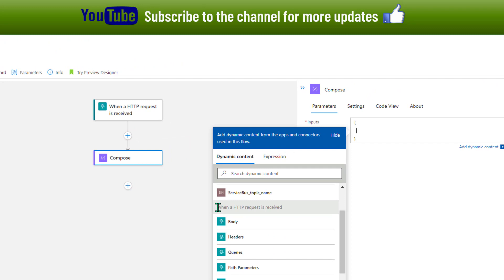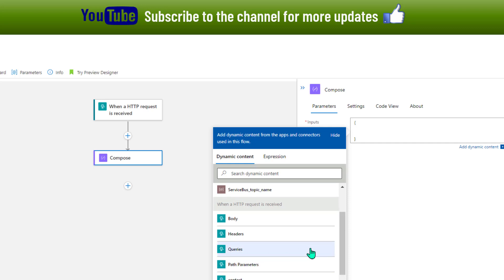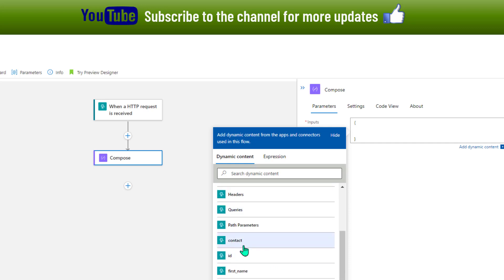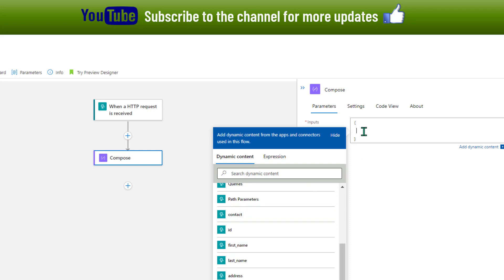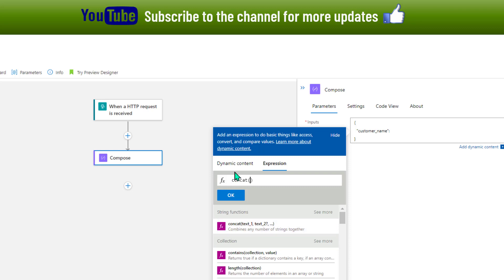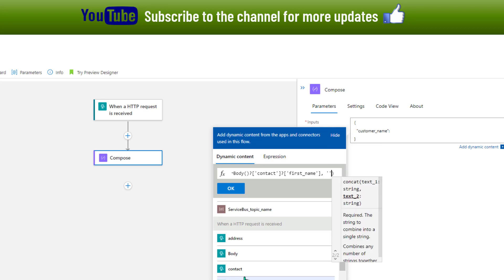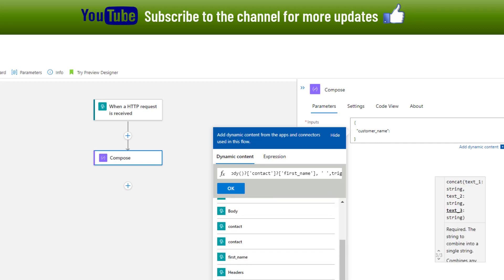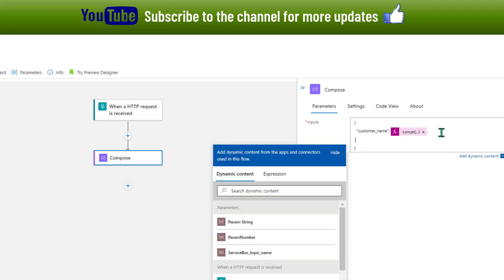08. Using Logicapp Http Trigger | Http trigger with Logic App | Triggers with Logicapp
In this video you will learn how to create Http Request Trigger